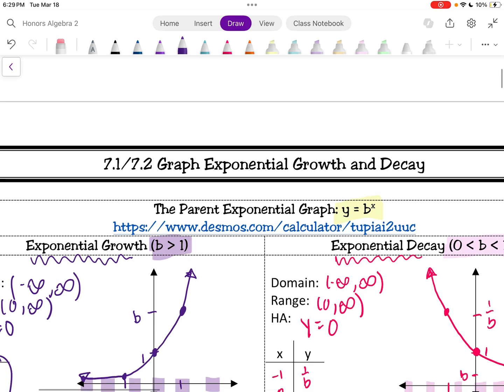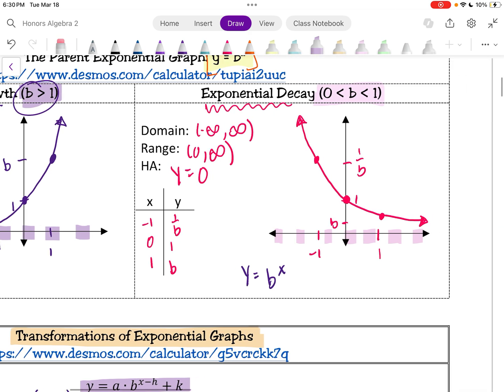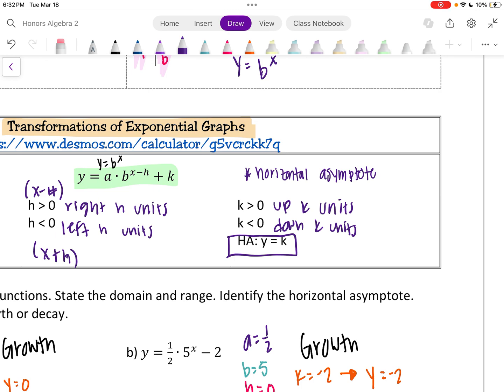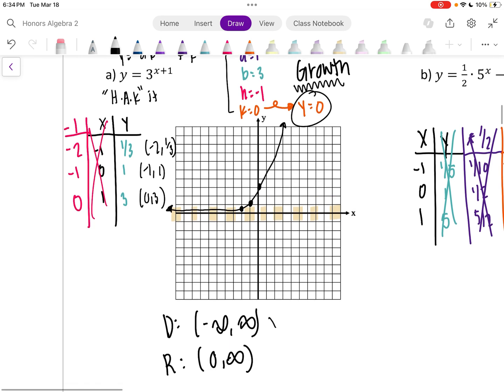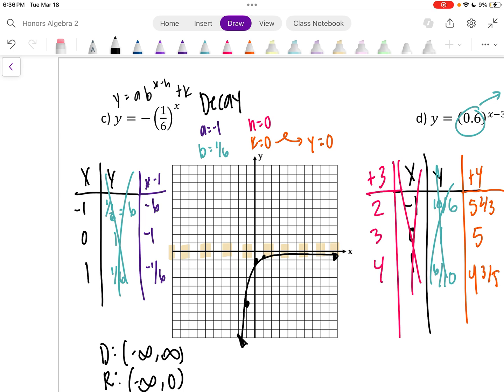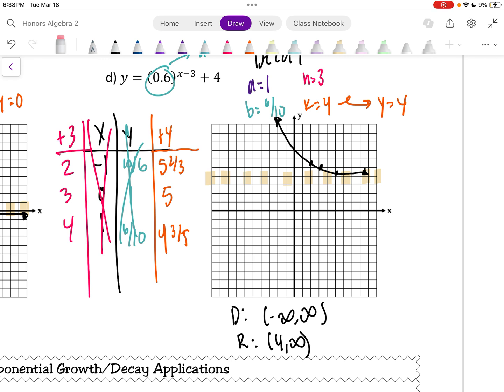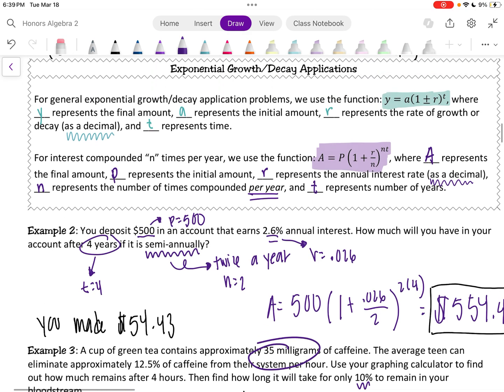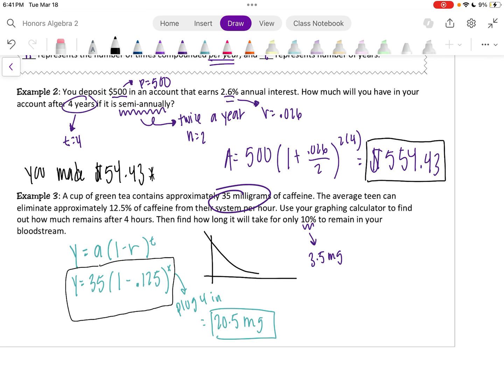7.1 and 7.2